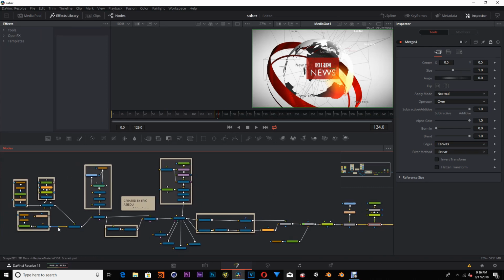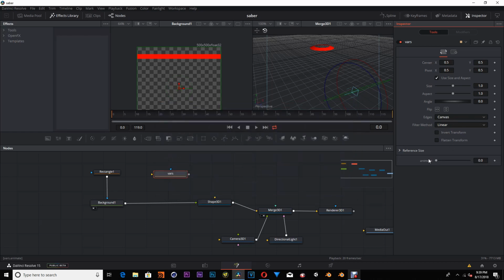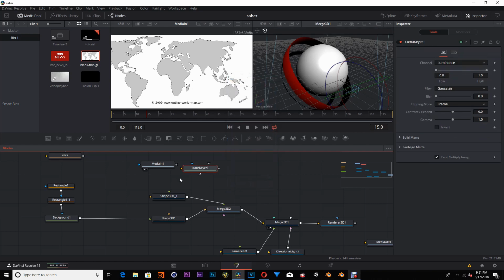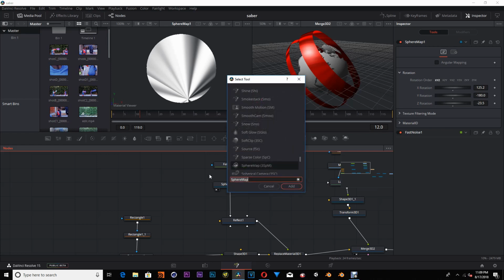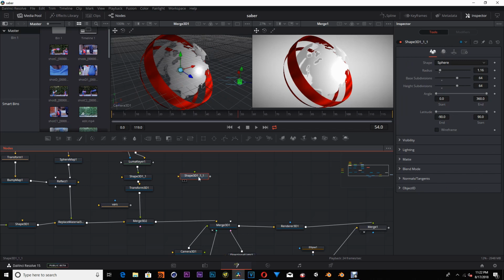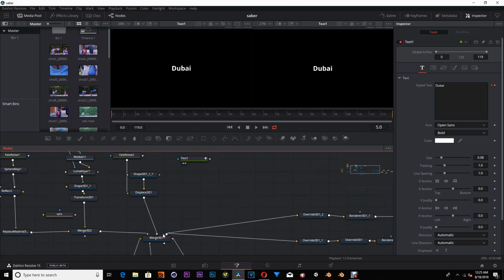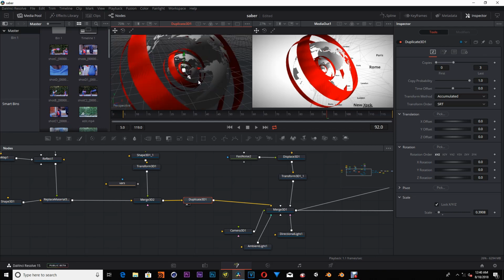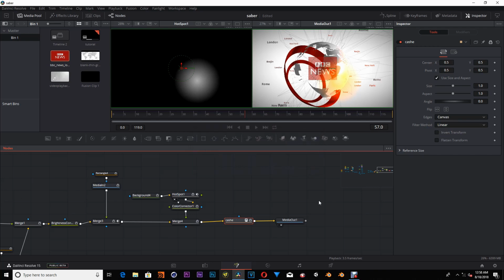Blackmagic Design Davinci 15 BBC ident tutorial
In this tutorial, you will learn how to re-create the BBC motion graphics from scratch all inside Resolve 15 without extra plugin.